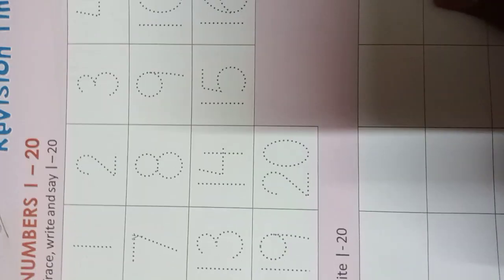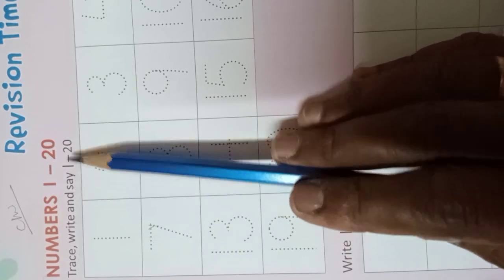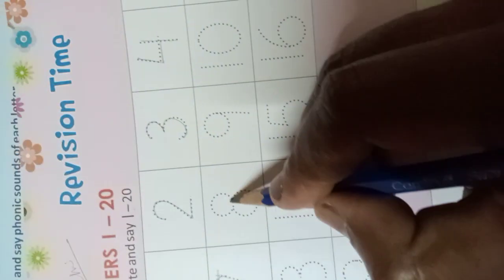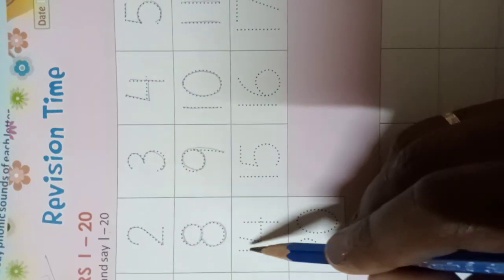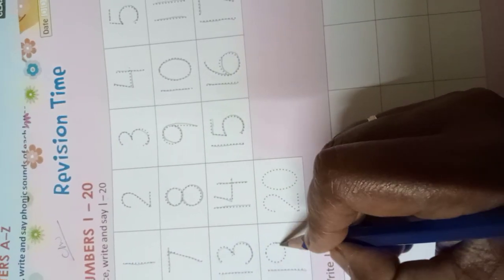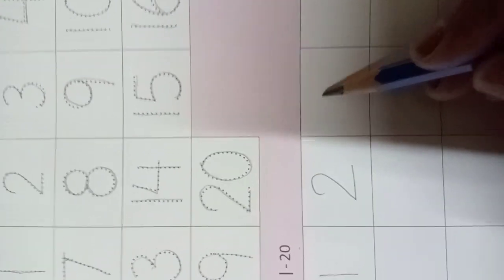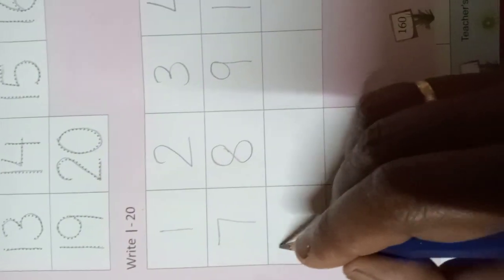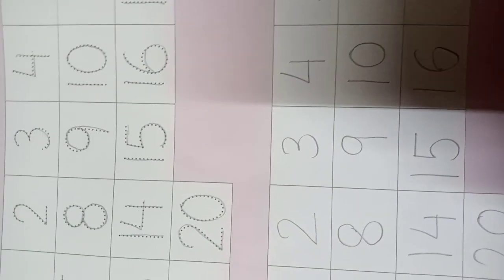Rsps, class-Nursery Math cw,29/9/2021